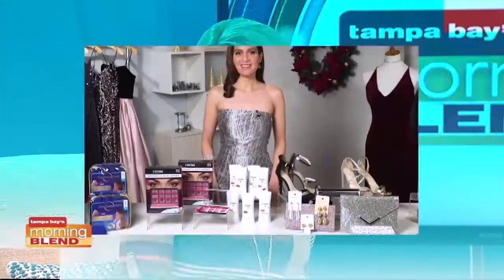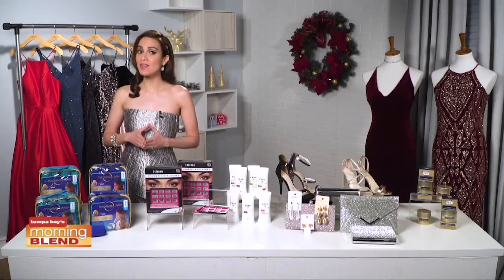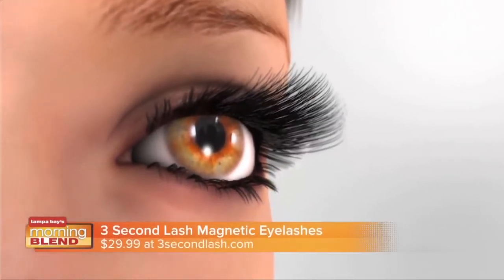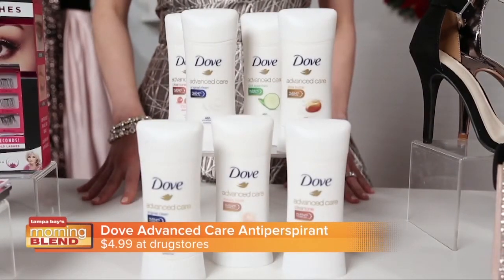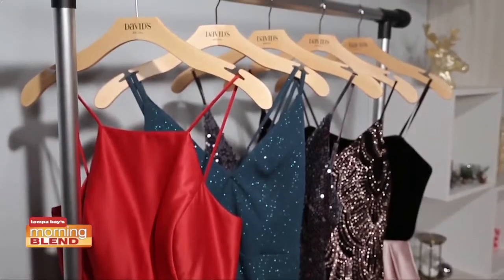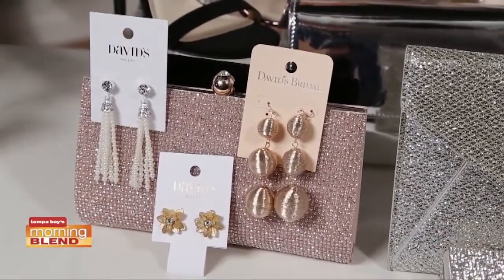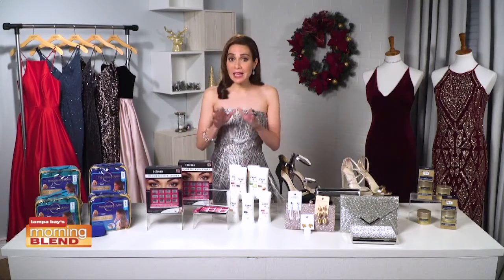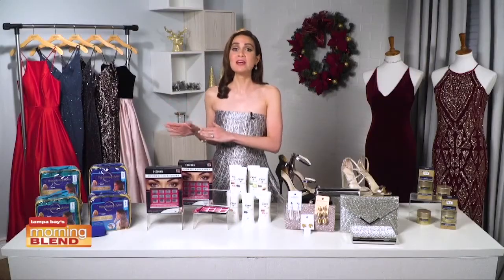Kate DePont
We talk about some great holiday gifts.